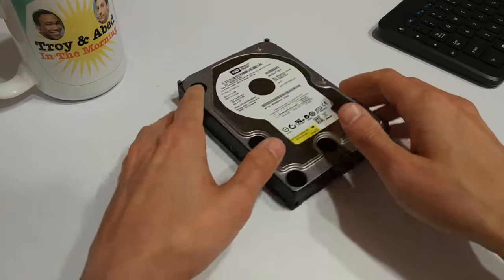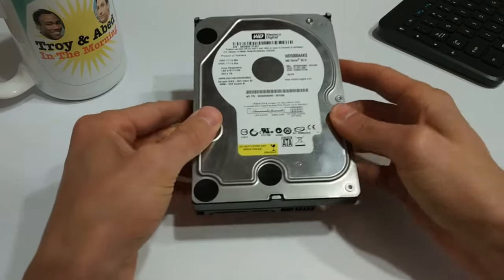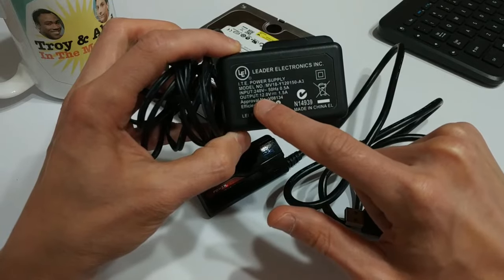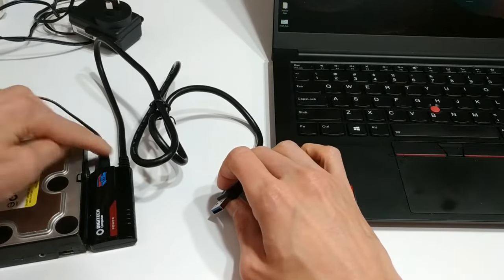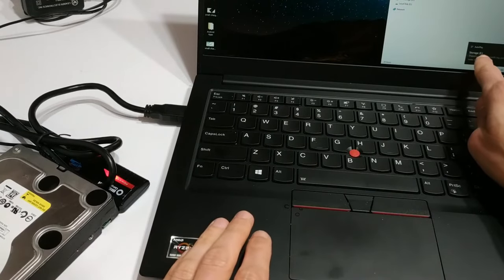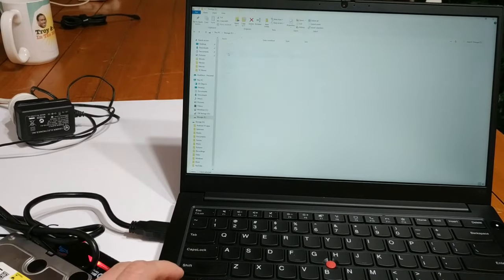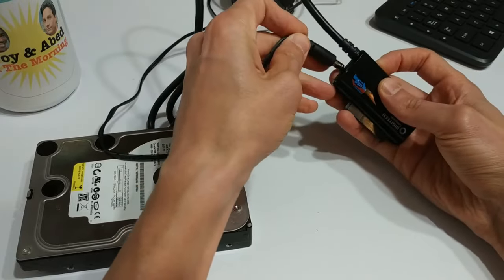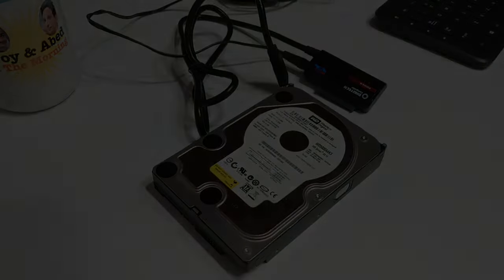How to Recover Data from an Old 3.5" Desktop Hard Drive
Do you have a 3.5" desktop hard drive that you need to access? You need a simple, inexpensive SATA to USB cable. Just make sure it has a separate power supply!

Note: I couldn't find the exact adapter as seen in the video, however the link above provides the Amazon US search results for similar products.